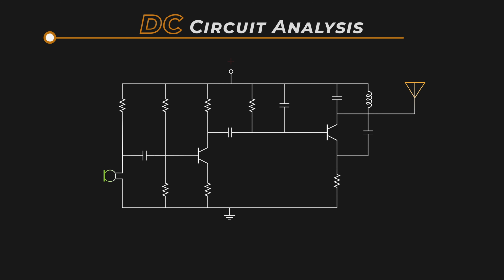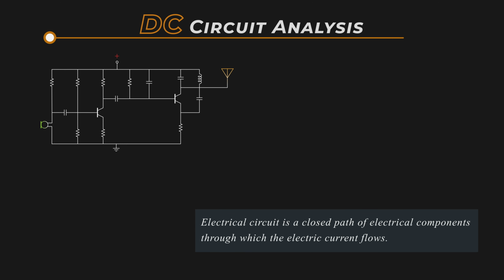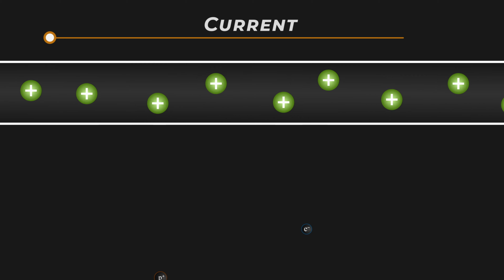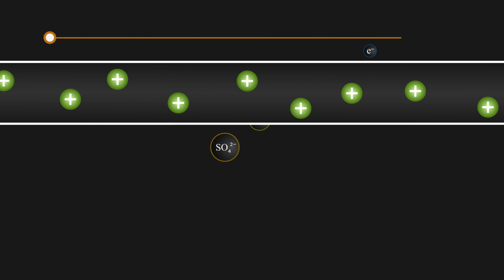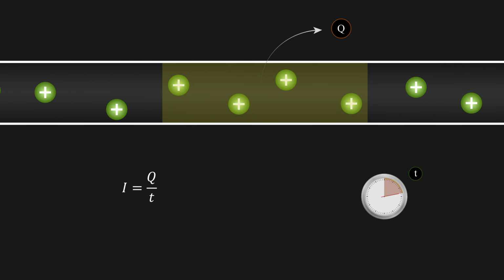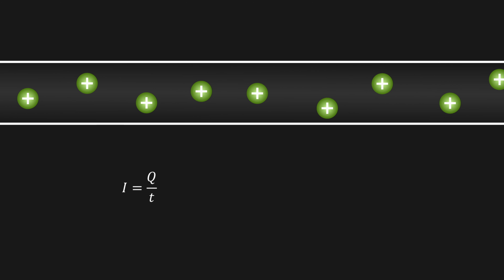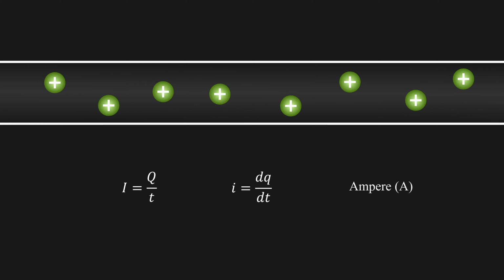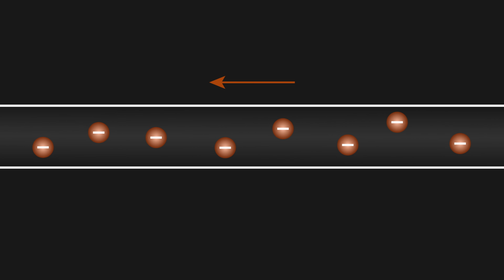#01 Concept and Definition of Electric Current and It's Direction || DC Circuit Analysis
In this video I first explore the concept of electric current in a qualitative manner, then made it precise by expressing it using a mathematical equation.